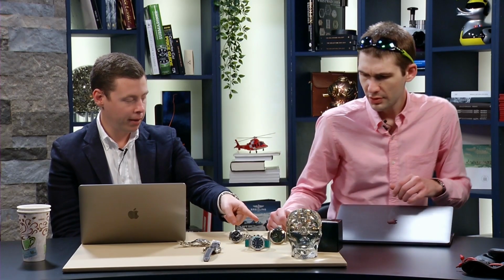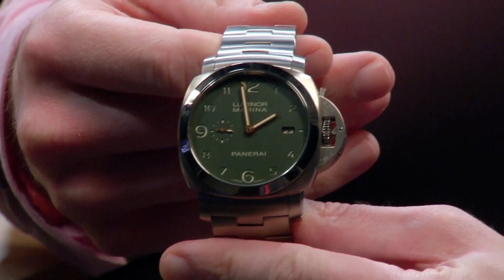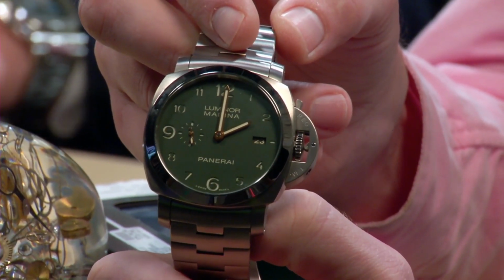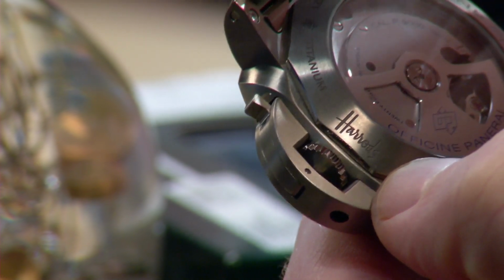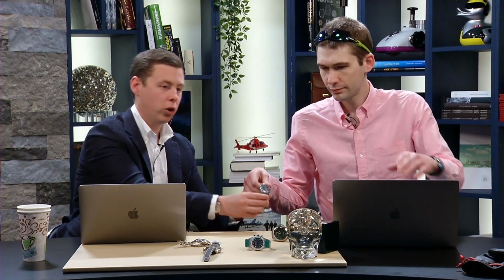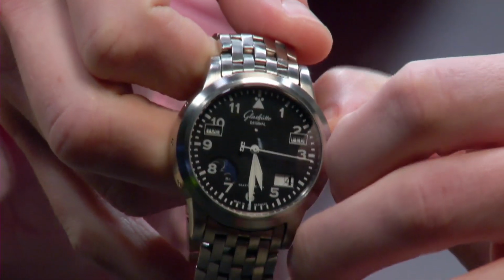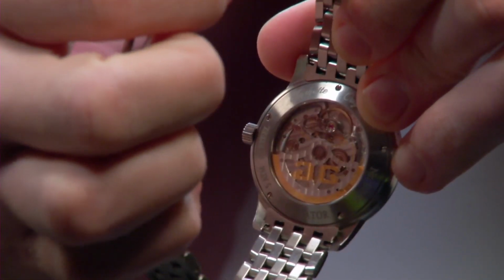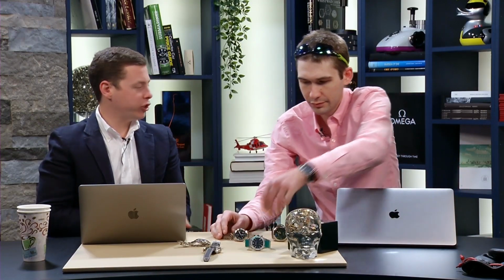Watches from the Vault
In this Split Seconds, Brian has taken some special watches out of the vault in the form of Glashutte Original Senator Observer Perpetual and the Panerai Luminor Marina. Him and Tim talk the finer details of these pieces.

In the full episode, Brian reveals some of WatchBox's secrets from the vault that aren't available to the public eye or listed on the website. What does that mean for you? It means this is your opportunity to see some of your potential grail watches, vintage or current models, from some of the industry's strongest brands including Rolex, Audemars Piguet, Patek Philippe, F.P. Journe, Lange & Sohne, and more. Brian has yet to curate a poor selection, and Tim has yet to let us down with in depth analysis of these timepieces. Side note, Tim has no idea what Brian is bringing with him thus making the choices a surprise to us all and puts Tim's knowledge to the test. It's always interesting to see this dynamic duo discuss some serious timepieces complimented by solid banter and discussion. Tune in to see what Brian pulled from the vault tonight. Having said that, please feel free to request watches you'd like to be featured and we might just have them in the vault. You never know! Sit back and enjoy tonight's episode of The Watch Insider!